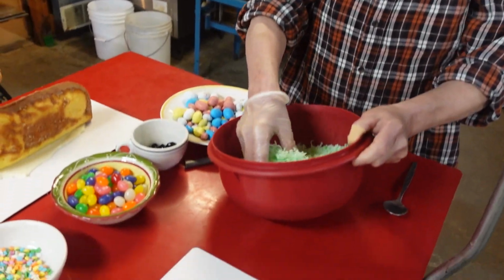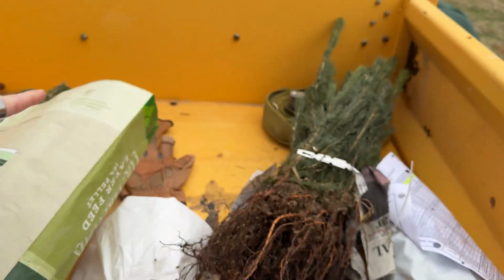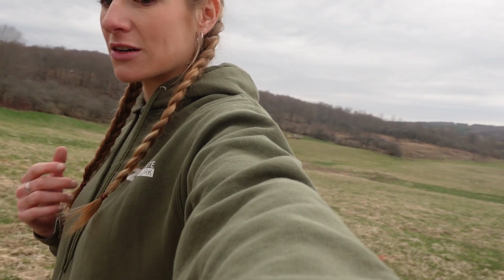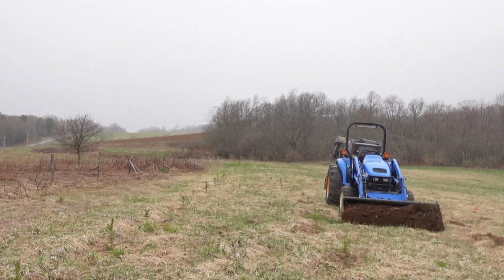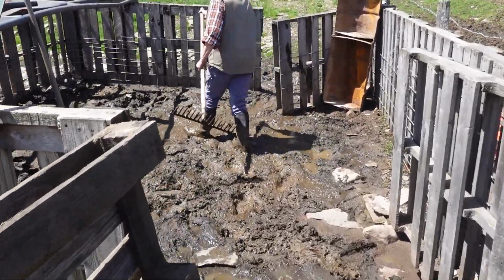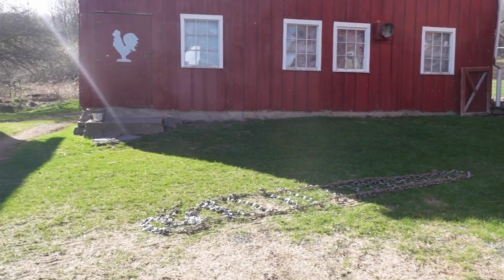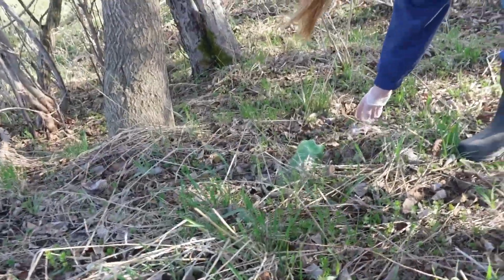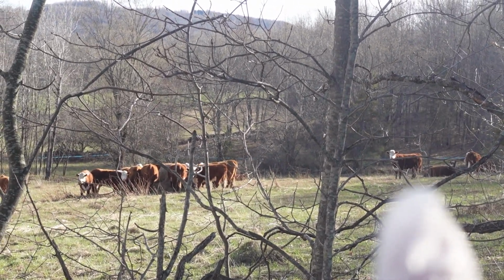Planting Christmas trees, prep for piglets & Easter fun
Excited to spend any amount of time outside for some Spring preparation.. what are your Spring projects?

Planting trees Tiktok video!

More farm content here!

Amazon Storefront (you can find all my farm gear and favorite things here)